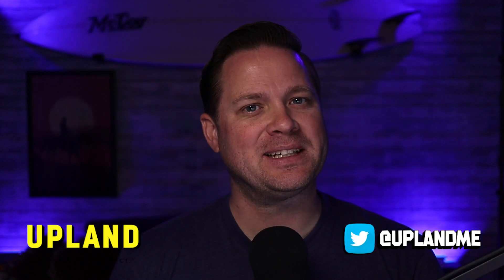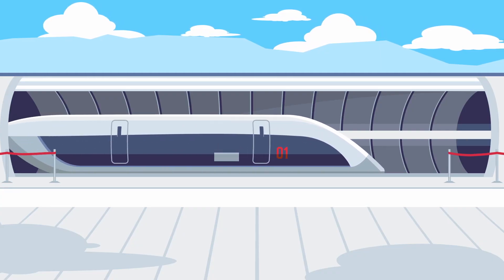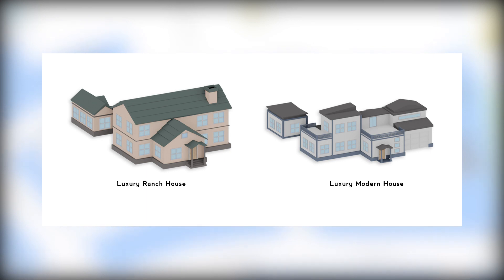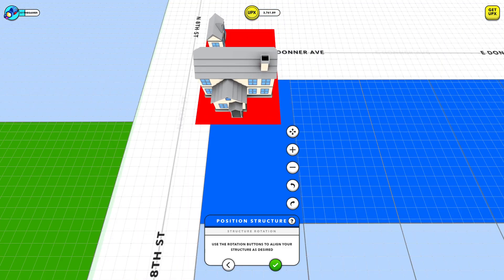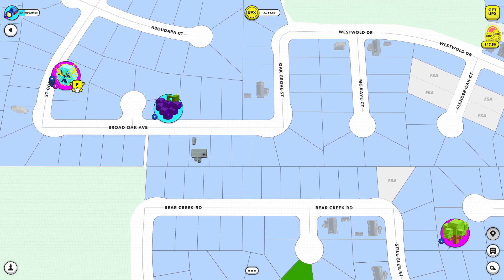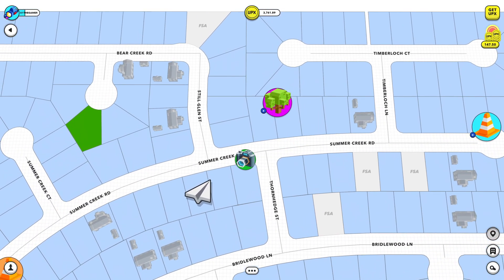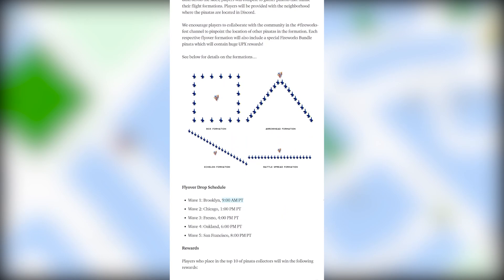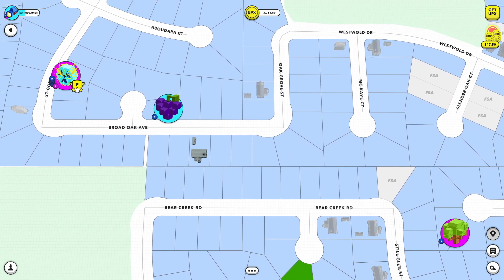Upland Update: Independence Day Edition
This week we review Cleveland, The Hyperloop and a new member of the team!

* Play Upland *
* Connect with Upland on Social Media*